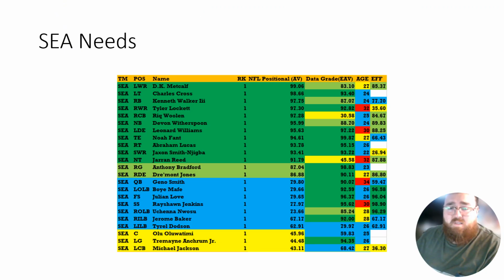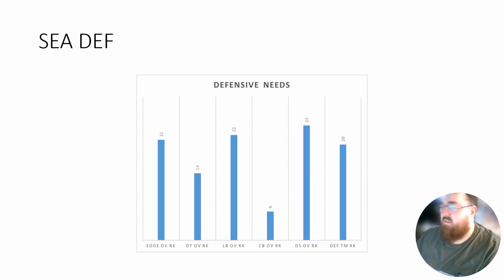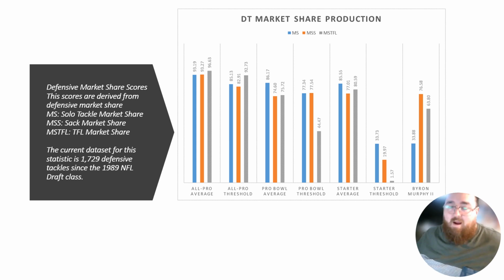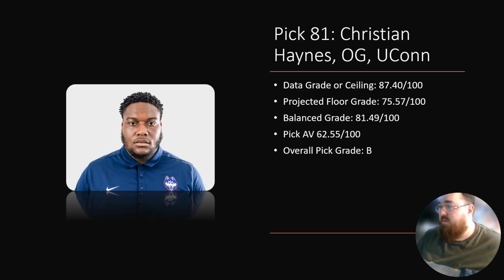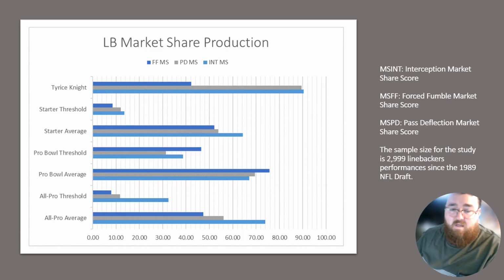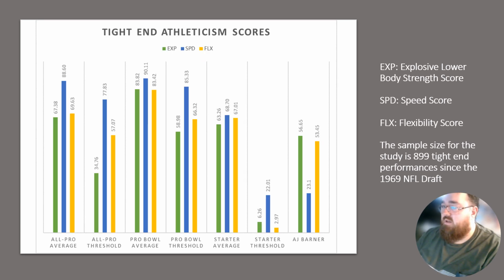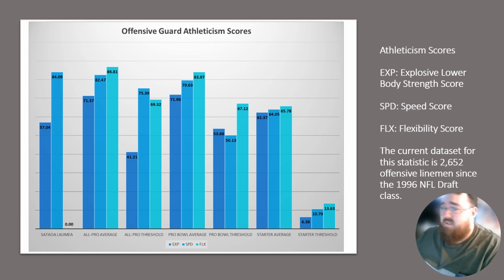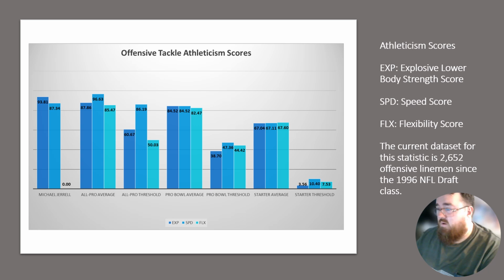Seattle Seahawks 2024 NFL Draft Class Review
Listen to Jim "Jimetrics" Cobern grade who the Seattle Seahawks selected in the 2024 NFL Draft based on data. And if you want to see more content like this, go to his X formerly known as twitter account @Jimetrics and follow him
Top 50 Prospects Video